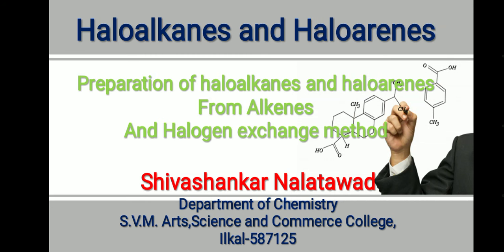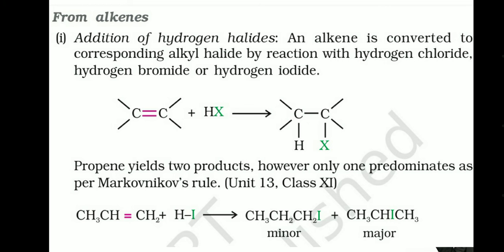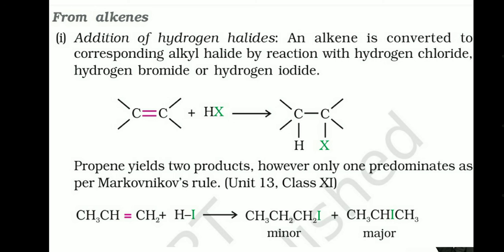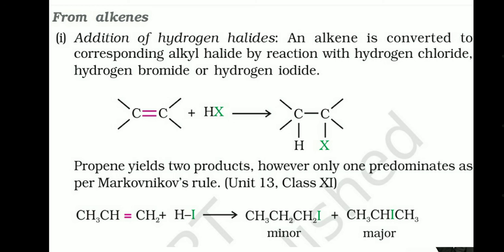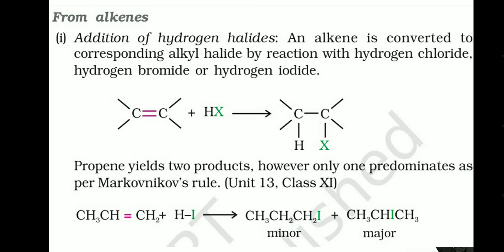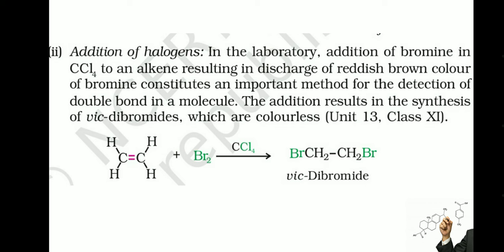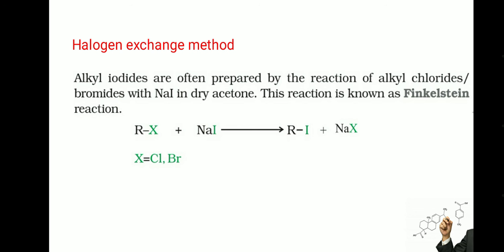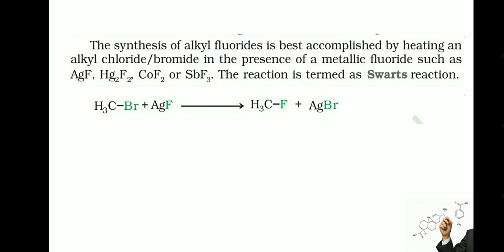Haloalkanes_and_Haloarenes_Preparational_ methods